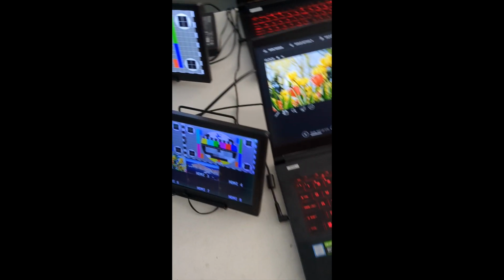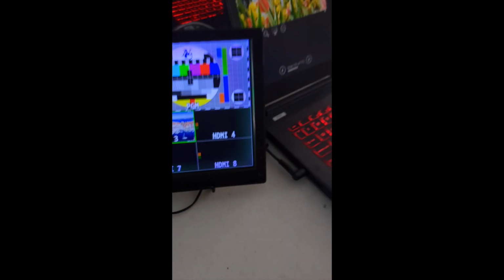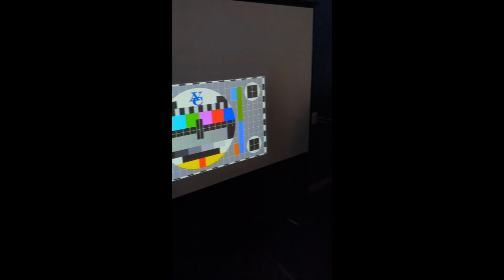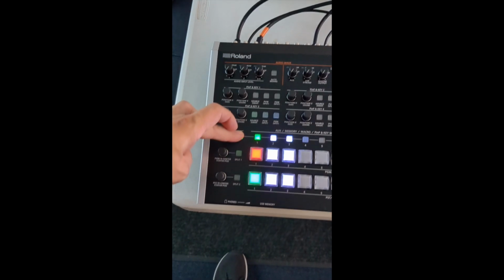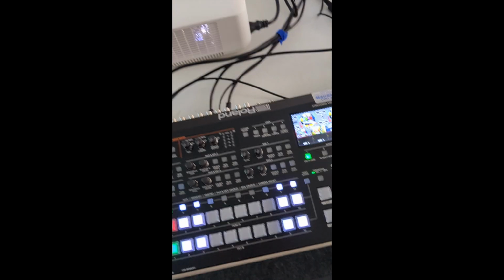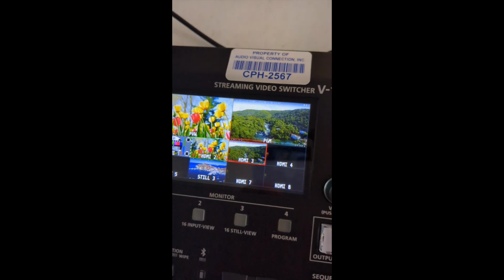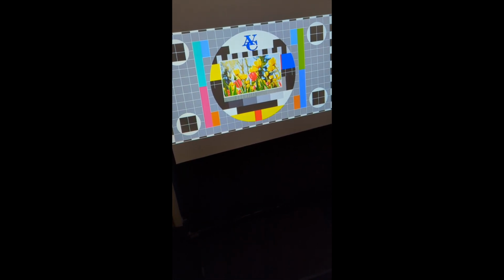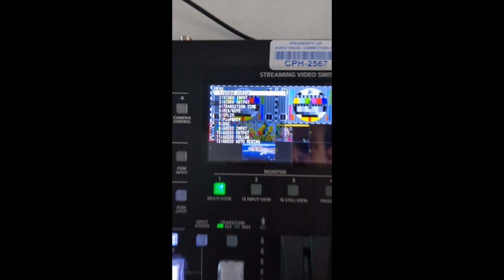Tech Talk with Tyler G: Roland V160HD Tutorial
Tyler walks us through a simple set up and functions of the Roland V160HD Switcher!